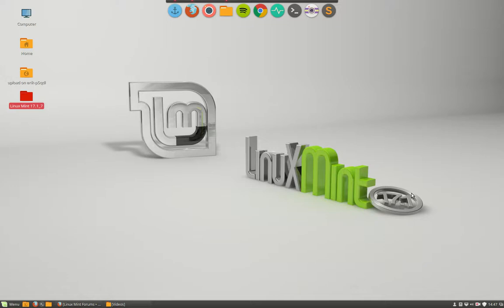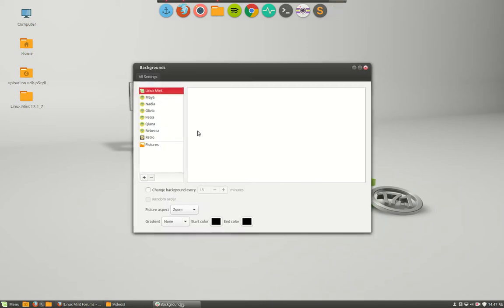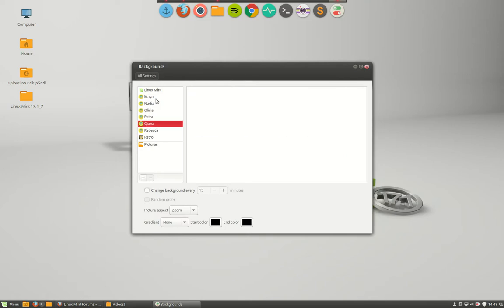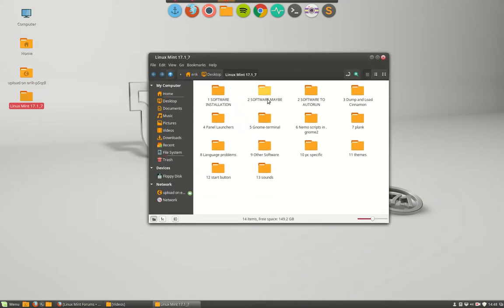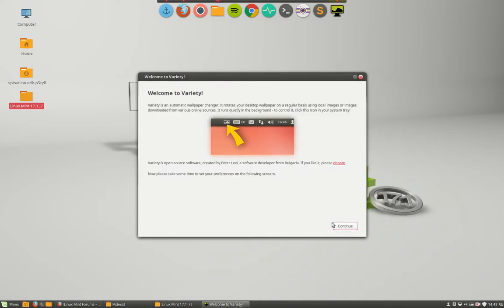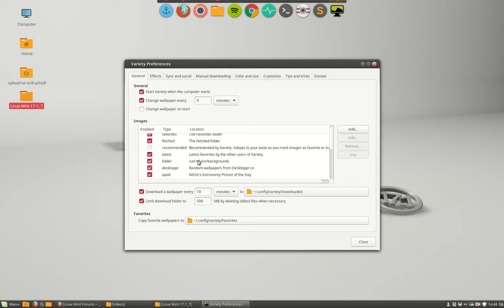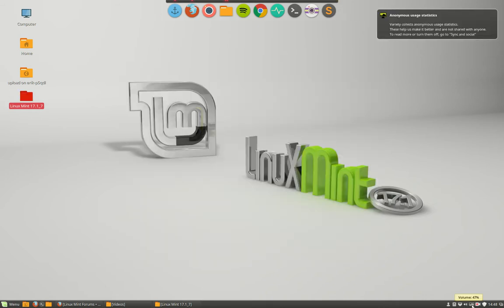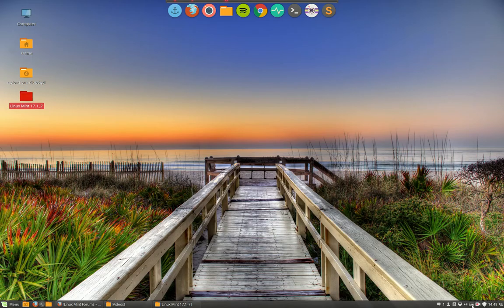Quick Guide to Linux mint 17.1 episode 3 : variety